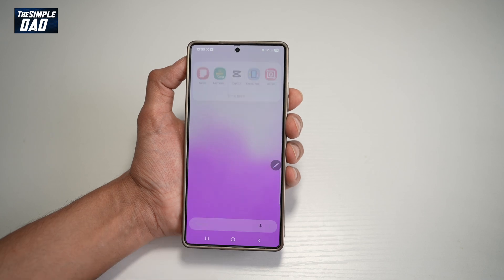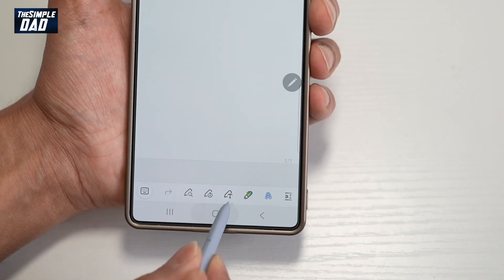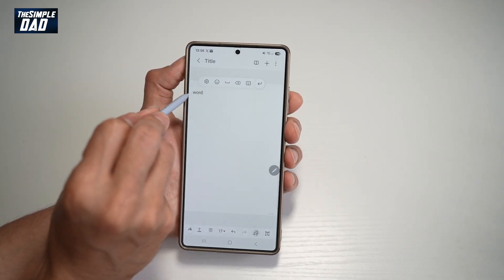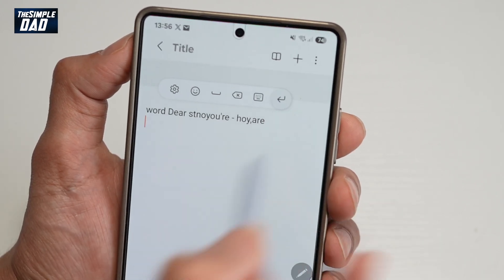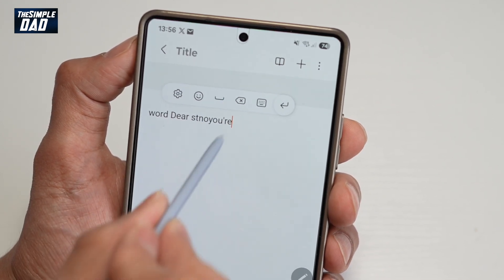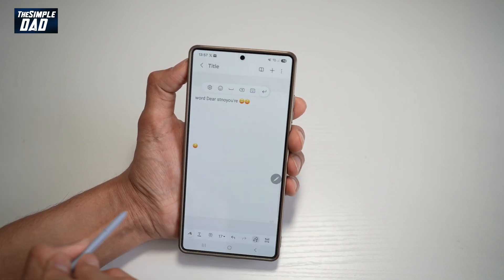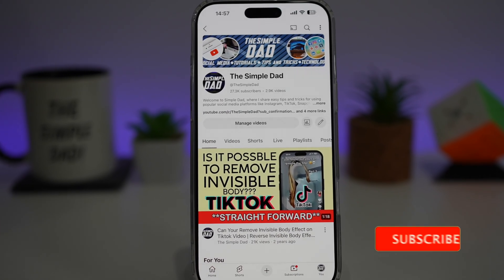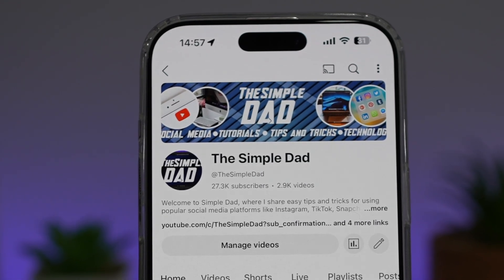How to Turn on S Pen to Text Feature on Samsung Notes 2025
00:00 Intro
00:10 Like or no Like
00:20 How to Turn on S Pen to Text Feature on Samsung Notes